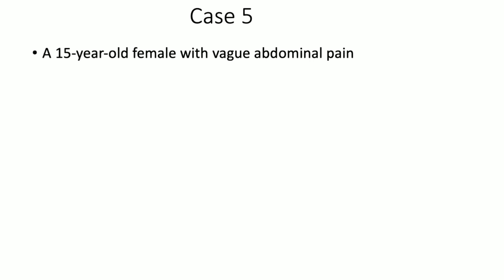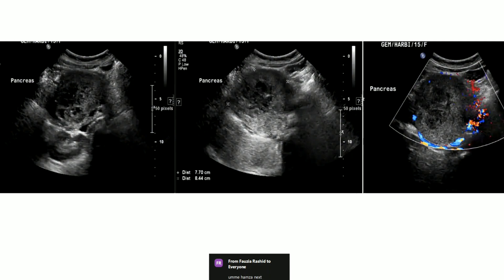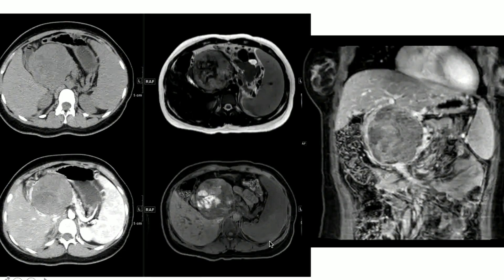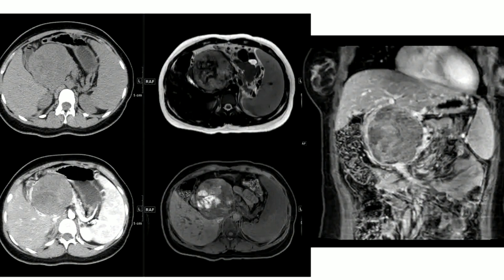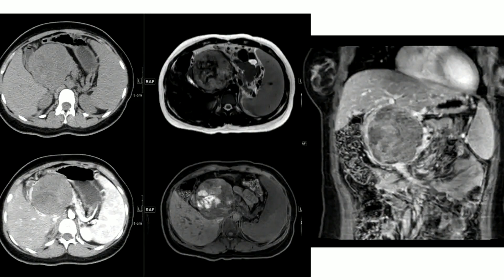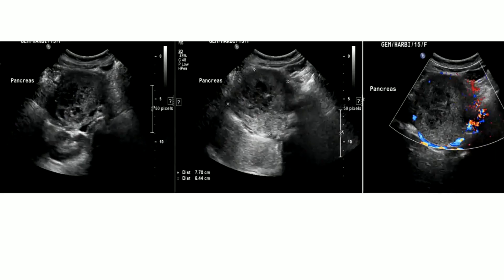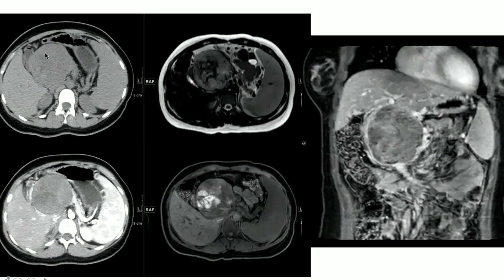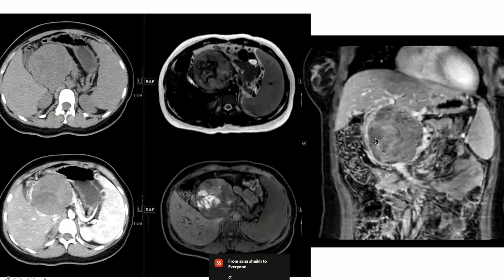Radiology Viva Case # 04 | Solid Pseudopapillary Tumors of the Pancreas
Solid pseudopapillary tumour (SPT) is an uncommon cystic exocrine pancreatic neoplasm. The typical patient is a female in the third decade of life presenting with pain and/or palpable mass. Classic imaging characteristics include large size, mixed solid and cystic nature, encapsulation and haemorrhage. A pancreatic mass with these features in a young adult female should raise suspicion for an SPT. Although typically a non-aggressive neoplasm with surgery curative in most cases, SPT may exhibit more aggressive features such as local invasion, metastases or recurrence in up to 20% of cases.